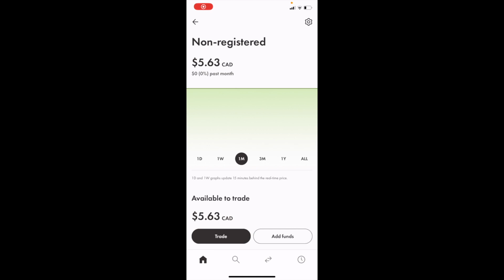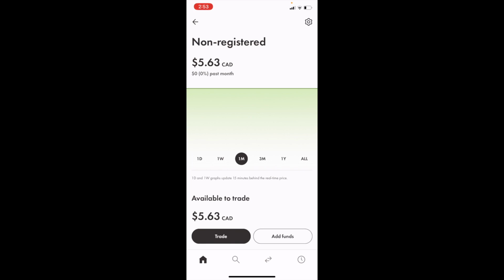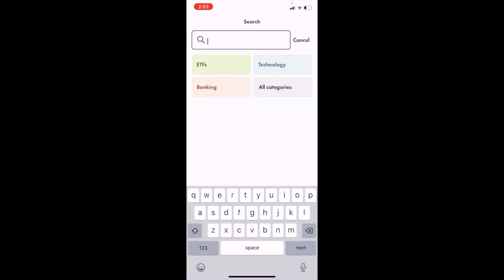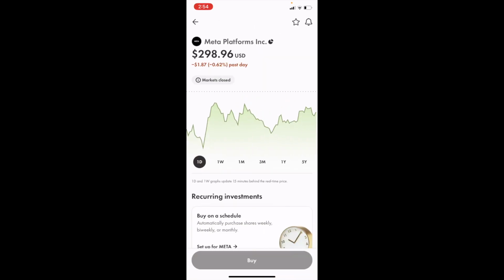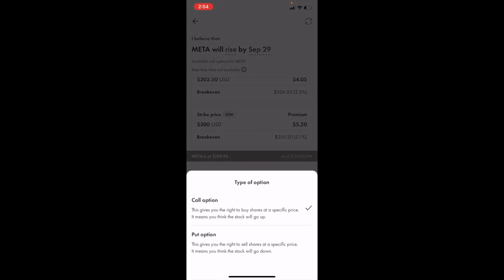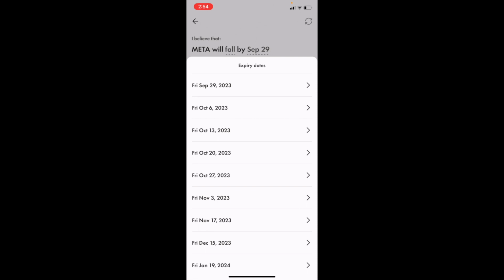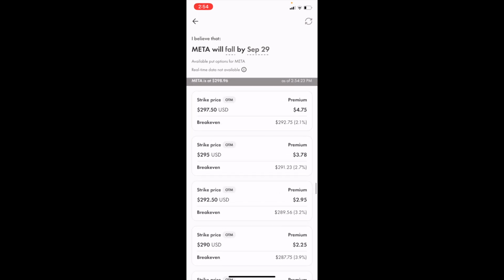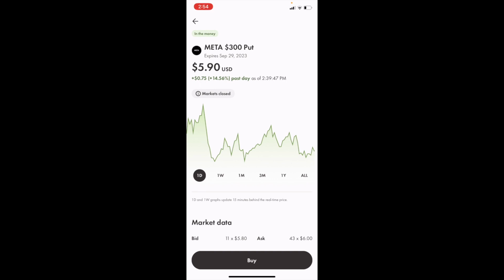How To Buy Meta (META) Put Options In Canada | Step By Step Guide - Wealthsimple Tutorial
Purchasing put options allows you the potential to profit from a decline in a stock's price or to hedge against unfavorable movements in an owned stock. For those in Canada interested in acquiring put options for Meta Platforms, Inc., known as META, here's a comprehensive guide:

Step 1: Select a Brokerage
Brokerage Research: Identify Canadian brokerages that facilitate access to U.S. options markets.
Fee Comparison: Evaluate the fee structures, including commissions and any associated costs, of different brokerages.
Platform Evaluation: Consider the usability, research resources, educational materials, and customer support offered by each platform.

Step 2: Open and Fund a Trading Account
Complete Application: Fill in the necessary details to open a trading account with the chosen brokerage.
Identity Verification: Submit required identification documents for verification.
Account Funding: Deposit the initial funds into your account using accepted methods, such as bank transfers.

Step 3: Conduct Thorough Research on Meta Platforms and Put Options
Learn About Put Options: Familiarize yourself with the concepts and terminologies of put options, including strike price, expiration date, and premiums.
Analyze META: Review the financial statements, recent news, stock performance, and potential market-moving events of Meta Platforms, Inc.
Examine Options Chain: Study the options chain for META to understand available put options, their pricing, and expiration dates.

Step 4: Execute the Order
Choose a Put Option: Select a specific META put option that aligns with your investment goals and risk tolerance.
Determine Order Details: Specify the type of order (e.g., market, limit) and the number of contracts you intend to buy.
Review and Confirm: Before execution, double-check the details of the order, including the total cost and associated fees.

Step 5: Monitor and Adjust Your Position
Track Performance: Regularly monitor the performance of your META put option, staying updated on relevant news.
Employ Risk Management: Utilize risk management strategies such as stop-loss orders to mitigate potential losses.
Decision on Position Closing: Depending on market dynamics and your investment strategy, decide whether to sell the option contract before expiration or exercise it if it is in the money.

Step 6: Attend to Tax Obligations
Maintain Transaction Records: Keep accurate and detailed records of all your trades for taxation purposes.

Declare Gains or Losses: Report any capital gains or losses to the Canada Revenue Agency in your annual tax return, following the appropriate guidelines.
Remember, trading put options involves inherent risk, and a deep understanding of the instrument is crucial before making investment decisions. If necessary, consult a financial advisor and leverage additional educational resources to boost your knowledge of options trading.